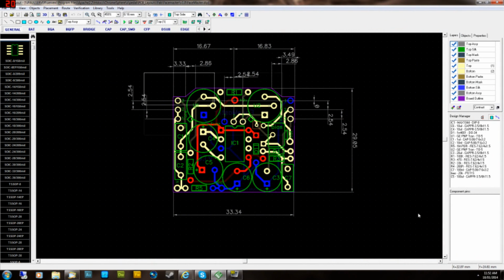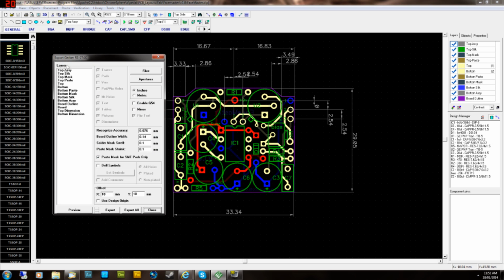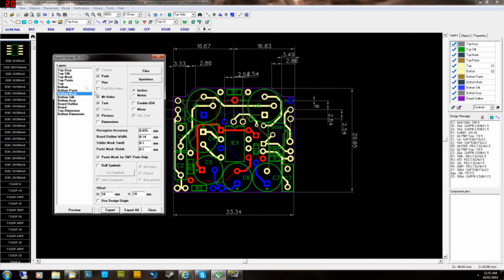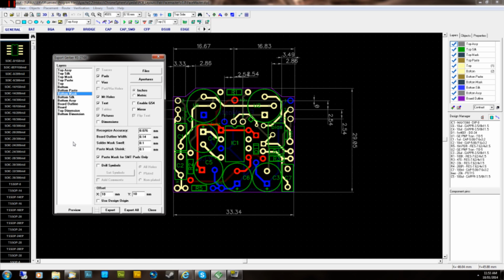Quick Tip - Diptrace - Via Tenting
What is Via Tentning and how to do it in Diptrace